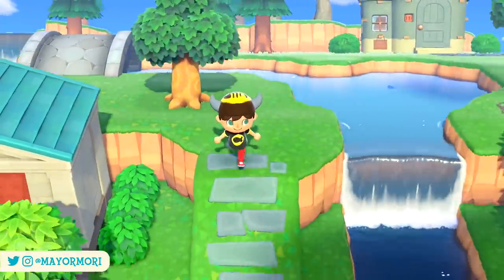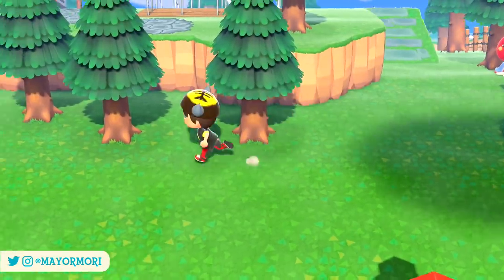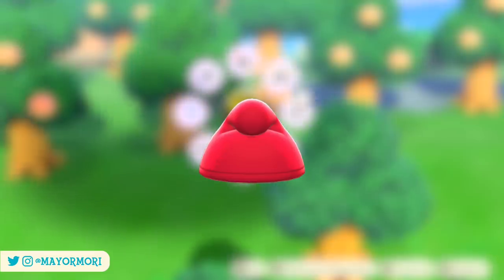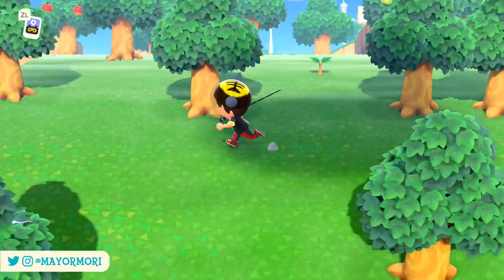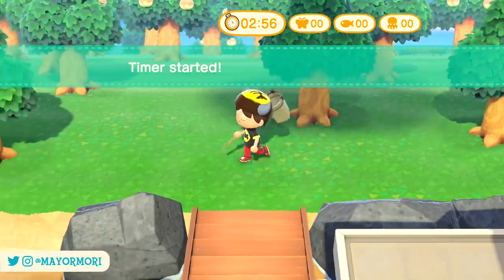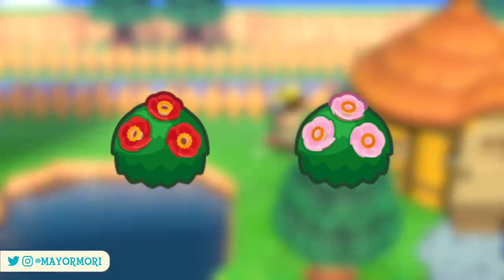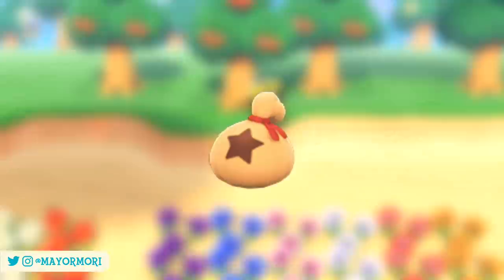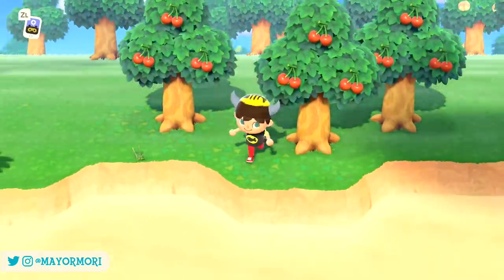Animal Crossing New Horizons 6 CHANGES & UPDATES in JULY (Summer Activities & Items You Should Know)